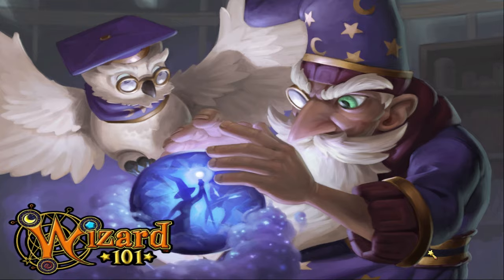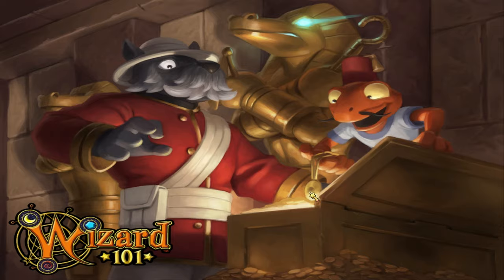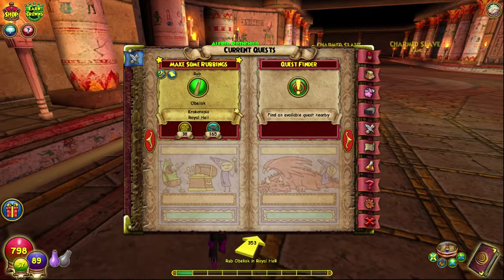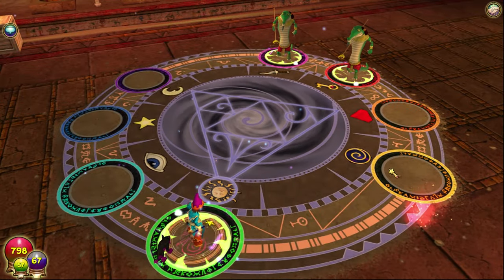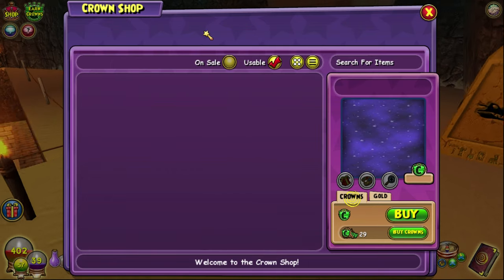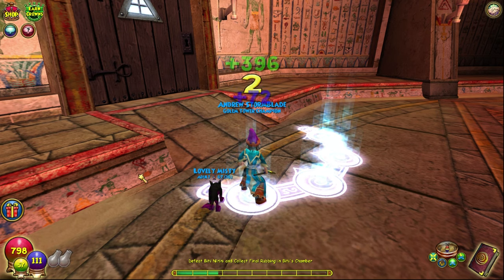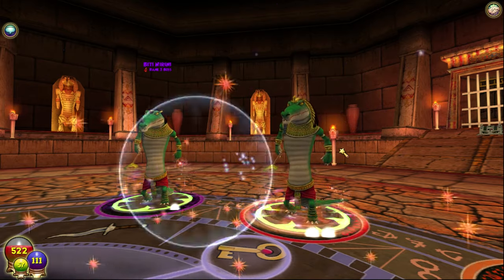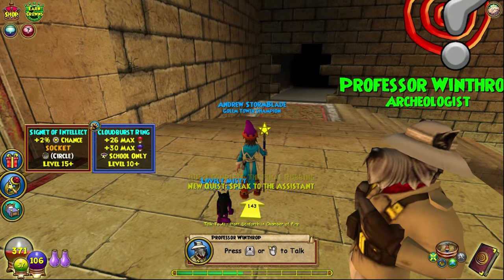Wizard101 | Storm Walkthrough #7 | Royal Hall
Today we head into the royal hall on my Wizard101 storm walkthrough